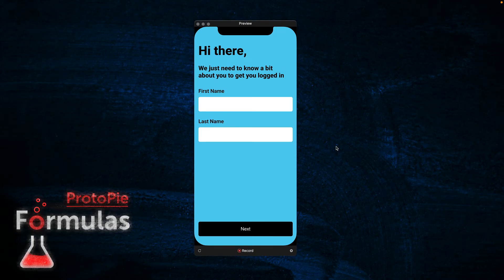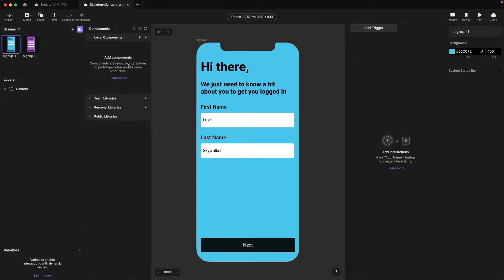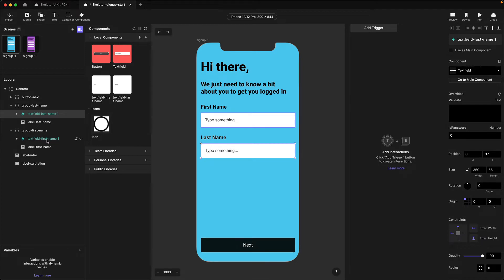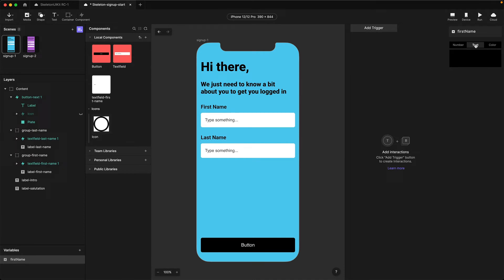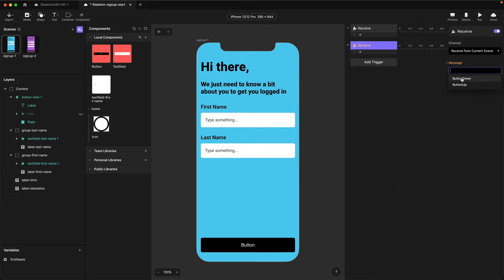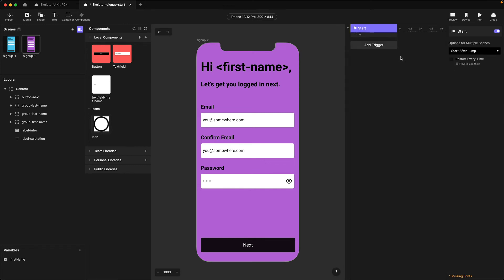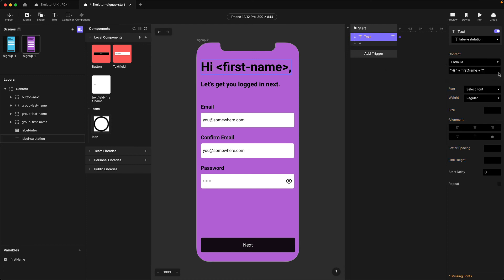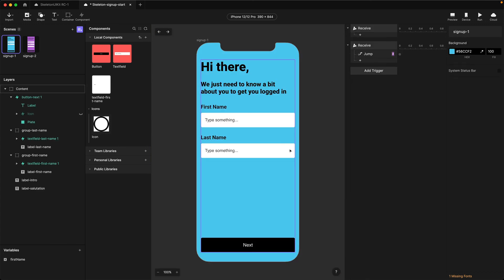Create a dynamic message from text input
Hi folks, in this video, I'll show you how to take user-inputted text from a text field and pass it across scenes and create a dynamic message. This tutorial covers variables, components, messages and formulas.

This tutorial uses components from my SkeletonUI library, which you can purchase if you want to follow along. Click here to access the starter pie file